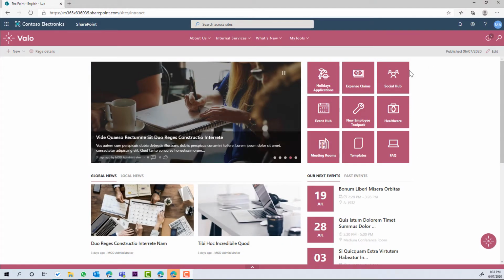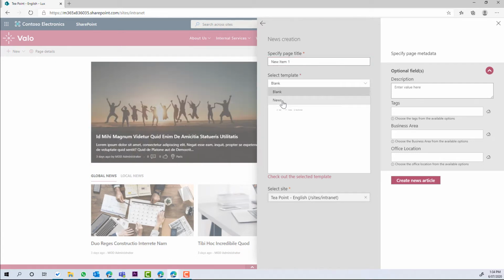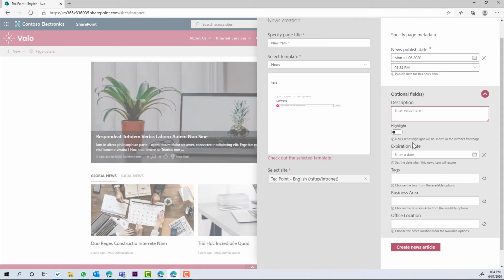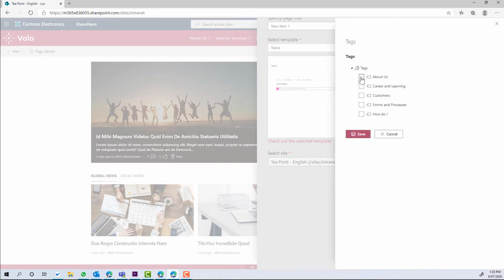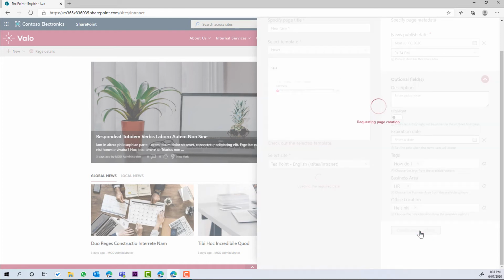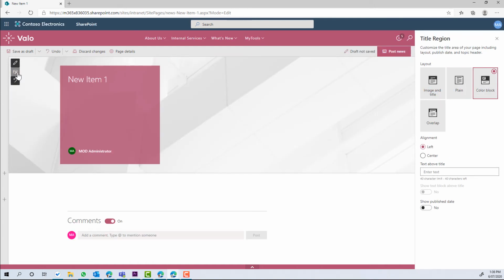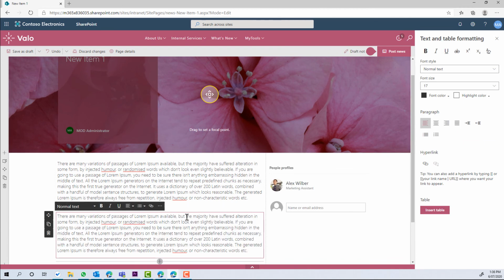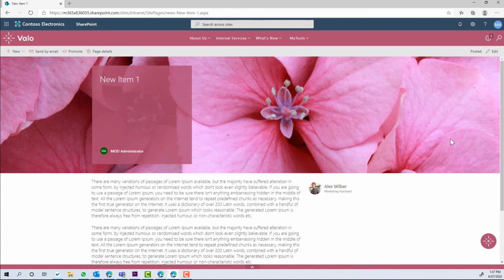Valo Content Creation